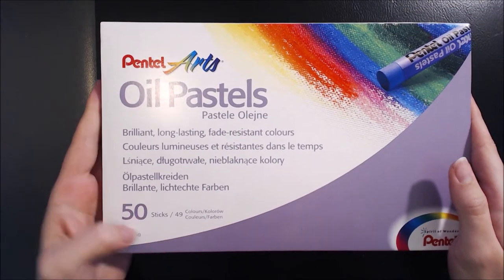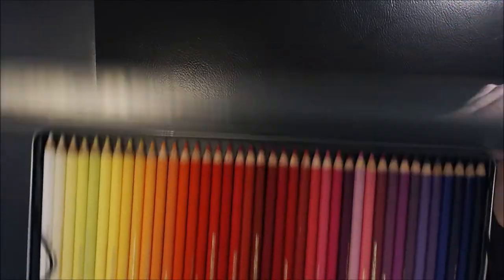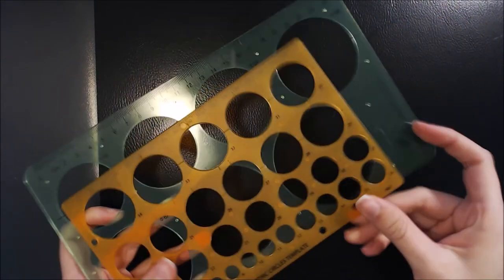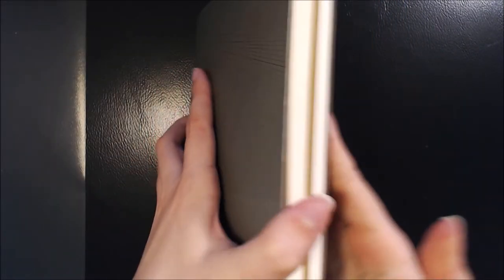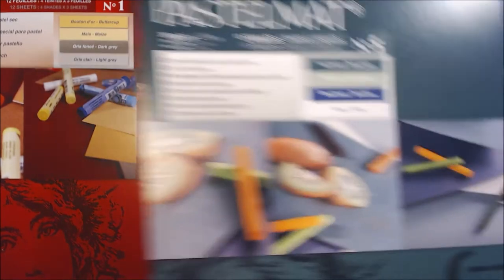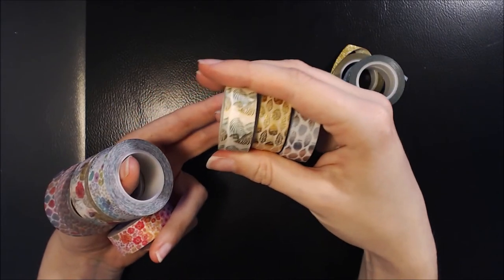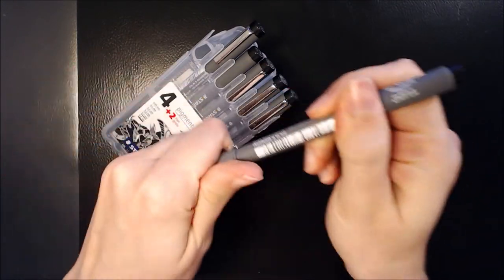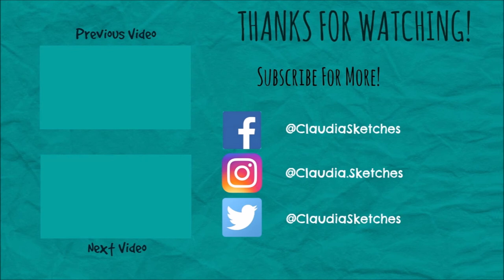Art Supply Haul! (Summer 2017)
Hello! Here's another haul video- so many exciting sets of supplies in this video!

Let me know if you have tried any of them out for yourself and what you think, or if you're interested in seeing me use or make a review on a particular product.
Materials: (Links coming!)
Pentel Oil Pastels (50)
Faber Castell Pitt Pens (24)
Polychromos (120)
Circle Stencils
Ink Pads- Brilliance and Versacolor by Tsukineko, other by Ingvild Bolme
Sketchbook and mechanical pencils
Frisk Tracedown Paper (5 assorted colours)
Clairfontaine Pastelmat
Washi Tape
Miscellaneous Pens (Posca brush markers, Uniball signo bronze, pilot Pop'Lol, Uniball Signo TSI, Mitsubishi Jetstream(
Staedtler Pigment Liners (4+2)
Moleskine Watercolour Journal